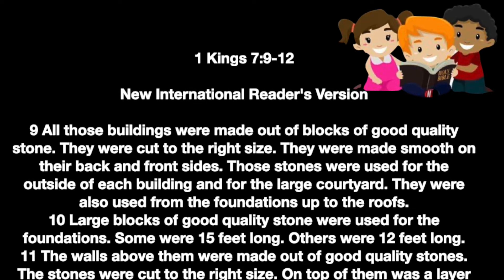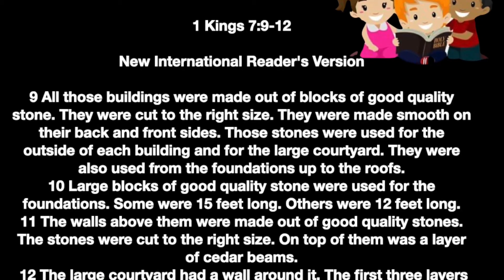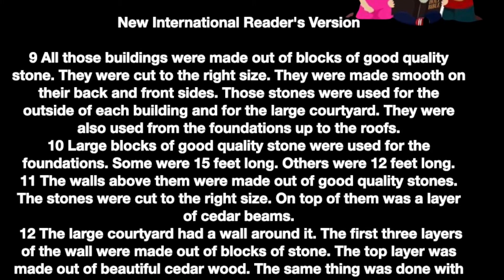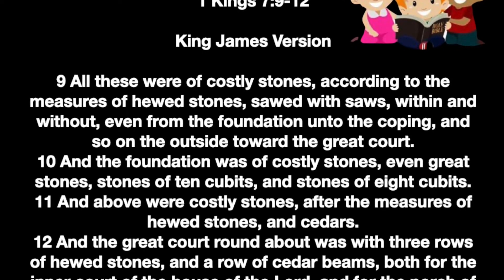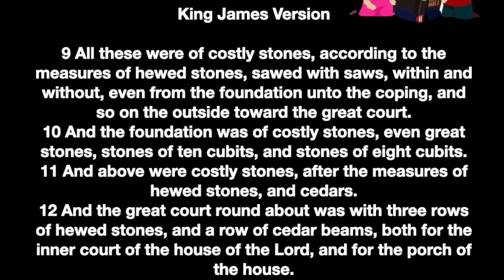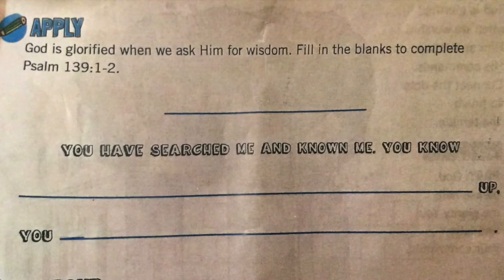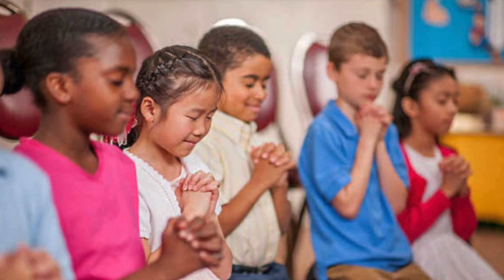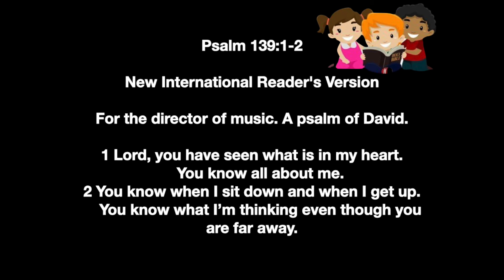1 Kings 7:9-12 Kids Daily Bible Reading Plan Week 19 Day 4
1 Kings 7:9-12 Kids Daily Bible Reading Plan

1 Kings 7:9-12 KJV
9 All these were of costly stones, according to the measures of hewed stones, sawed with saws, within and without, even from the foundation unto the coping, and so on the outside toward the great court.
10 And the foundation was of costly stones, even great stones, stones of ten cubits, and stones of eight cubits.
11 And above were costly stones, after the measures of hewed stones, and cedars.
12 And the great court round about was with three rows of hewed stones, and a row of cedar beams, both for the inner court of the house of the Lord, and for the porch of the house.

1 Kings 7:9-12 NIRV
9 All those buildings were made out of blocks of good quality stone. They were cut to the right size. They were made smooth on their back and front sides. Those stones were used for the outside of each building and for the large courtyard. They were also used from the foundations up to the roofs. 10 Large blocks of good quality stone were used for the foundations. Some were 15 feet long. Others were 12 feet long. 11 The walls above them were made out of good quality stones. The stones were cut to the right size. On top of them was a layer of cedar beams. 12 The large courtyard had a wall around it. The first three layers of the wall were made out of blocks of stone. The top layer was made out of beautiful cedar wood. The same thing was done with the inside courtyard of the Lord’s temple and its porch.